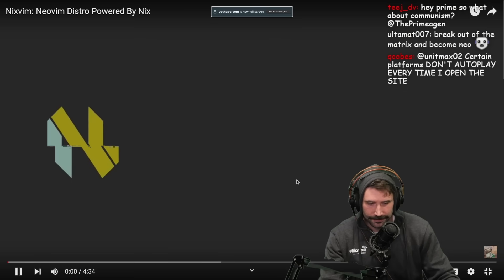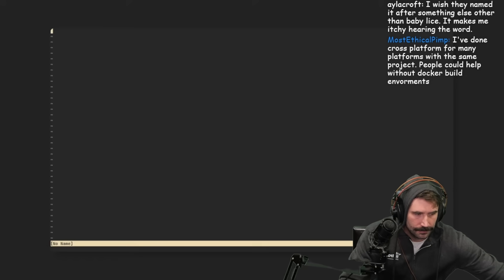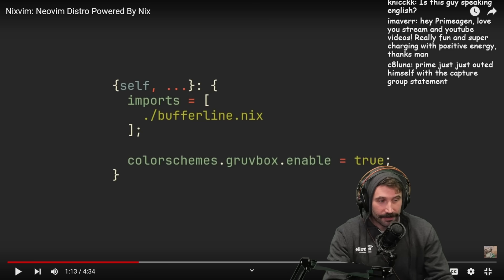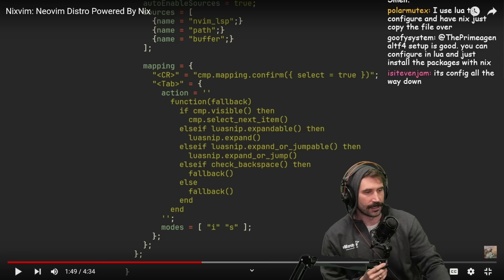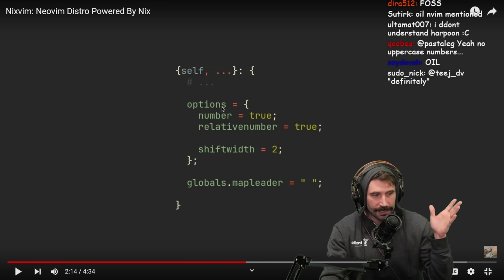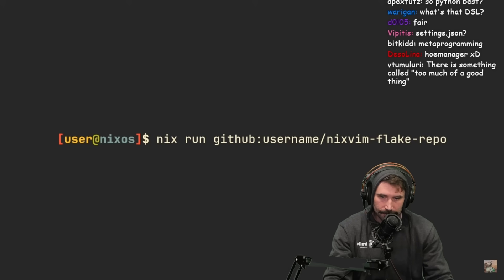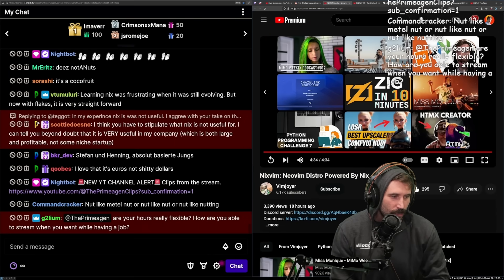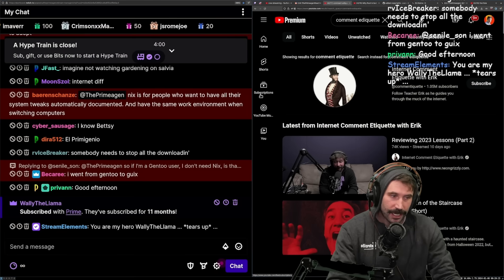Nix and NeoVim